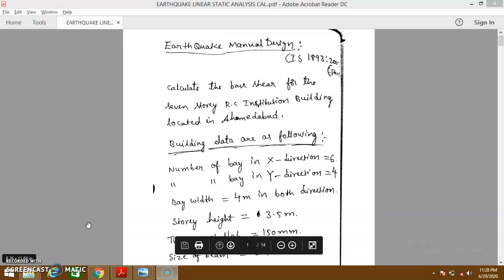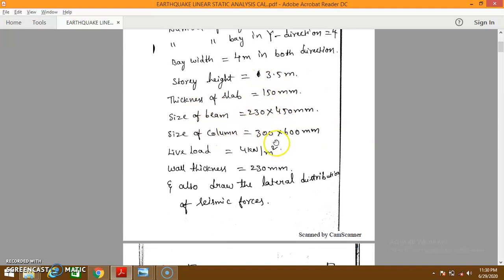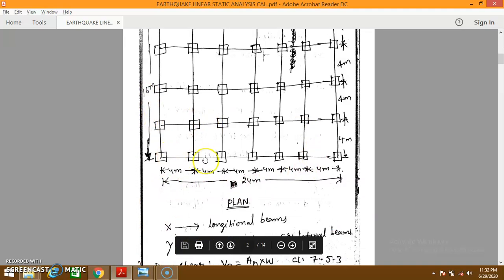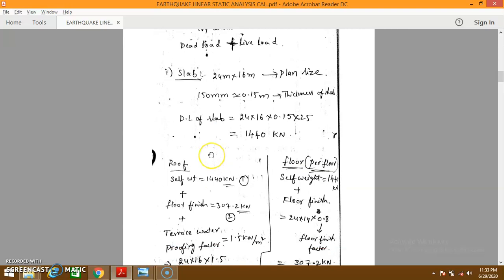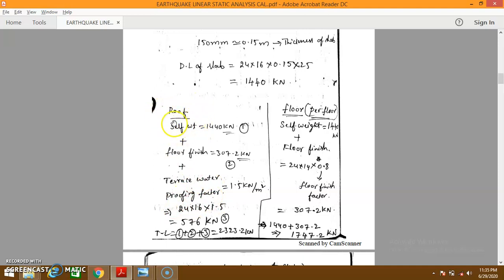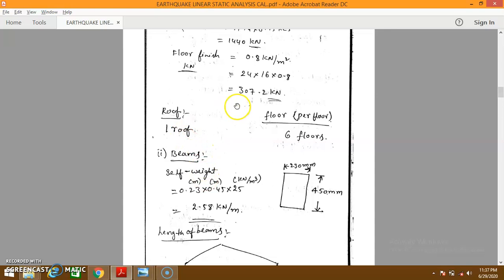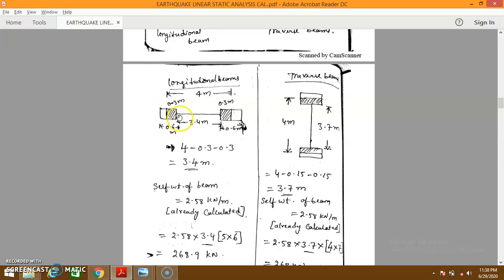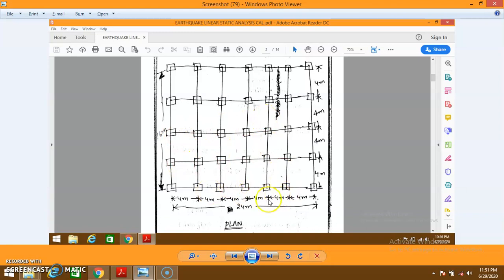Equivalent static method of analysis cal. part 01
Linear static analysis